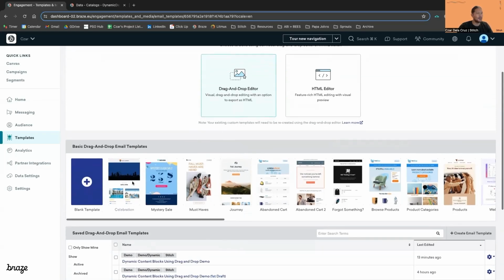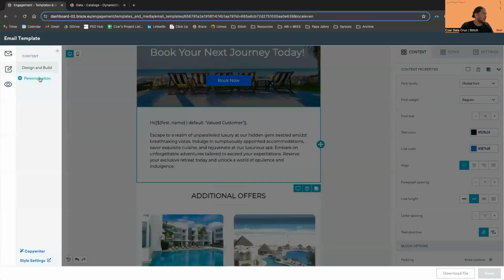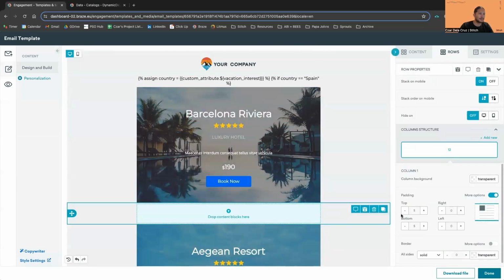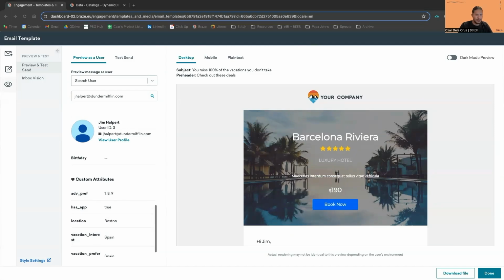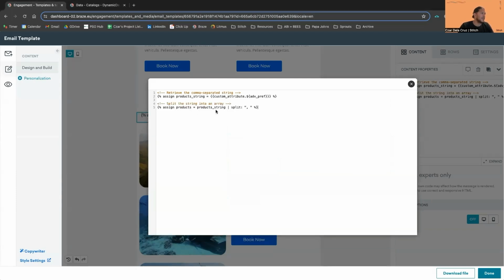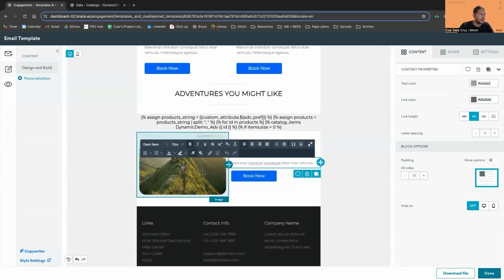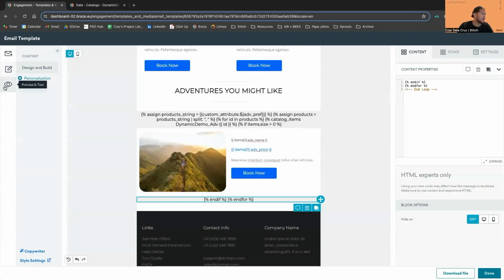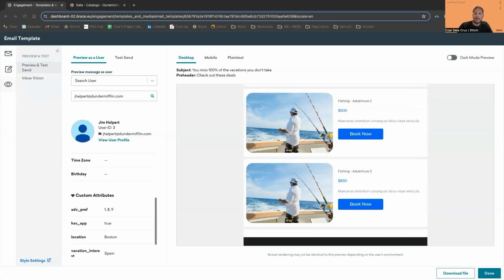How to Create Dynamic Content Blocks with Drag-and-Drop Tools — Thread the Needle with Braze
For marketers, maintaining efficiency and consistency is essential. Braze's Content Blocks enable this by centralizing messaging content, allowing marketers to effortlessly reuse it across various channels—such as email, push notifications, and in-app messages. This eliminates the need for tedious duplication and ensures a cohesive brand experience. With Braze’s Content Blocks, marketers can easily deliver a captivating customer experience through relevant, timely, and consistent messaging.

In this episode of Thread the Needle, Czar Dela Cruz, Solution Architect at Stitch, walks through how to create dynamic content blocks while still using drag & drop tools in Braze's email builder.

Chapters:
00:00 - 00:27 - Introduction
00:28 - 01:08 - Email Overview
01:09 - 02:16 - Personalizing Name with Liquid
02:25 - 05:56 - Creating HTML Content Blocks with condition statements
05:57 - 11:46 - Dynamic recommendations using a for loop
11:47 - 12:07 - Conclusion